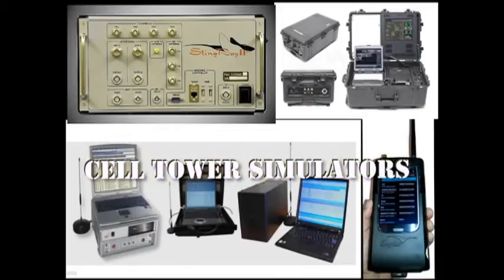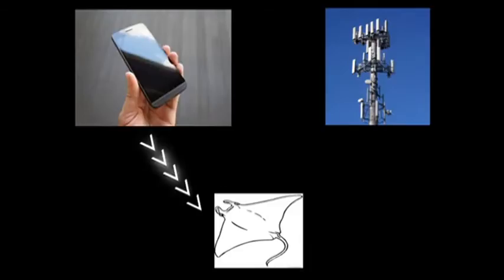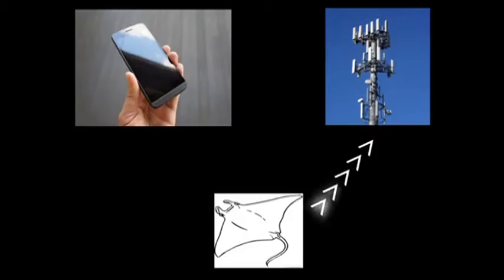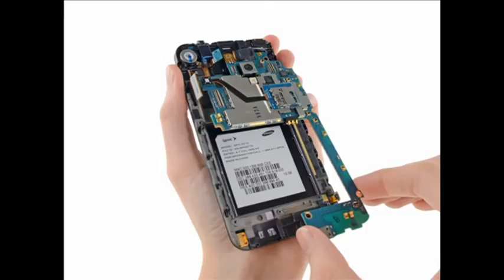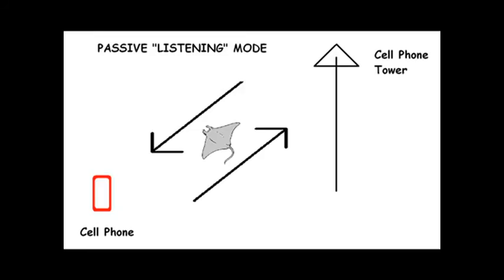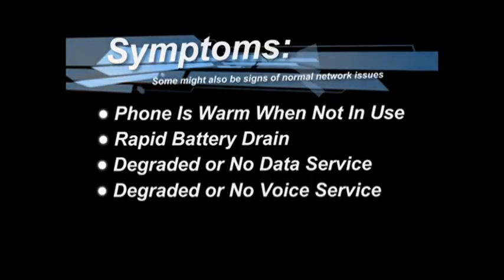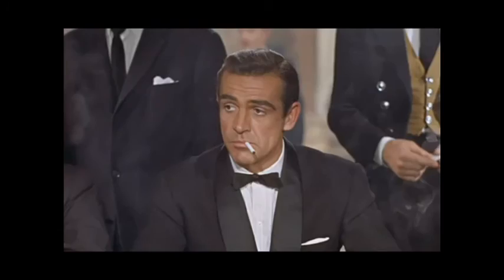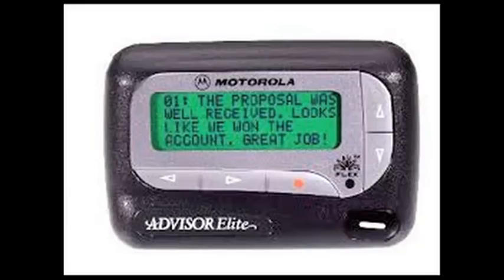HOW 2 PREVENT CORRUPT COPS FROM USING CELL PHONE STINGRAY ON U,AND HOW THEY WORK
CHARLOTTE COUNTY COP WATCH FUND RAISER 2 SUE SHERIFF BILL PRUMMELL AND HIS THUGS
CHARLOTTE COUNTY ,FLORIDA ,SHERIFF, CORRUPTION
LEOAFFAIRS,
NORTH PORT,FLORIDA,POLICE,
sheriff,corruption,charlotte County,
florida,cop,police,pastor,stalking,COPWA­­TCH,COPBLOCK,
COP WATCH,COP BLOCK,
BILL PRUMMELL, KENNETH HILL,ken hill,
PUNTA GORDA
THE PEOPLE THAT NO OF THE CORRUPTION R,SHERIFF KENNETH HILL,SHERIFF BILL PRUMMELL,LAWYER Michael P. Haymans